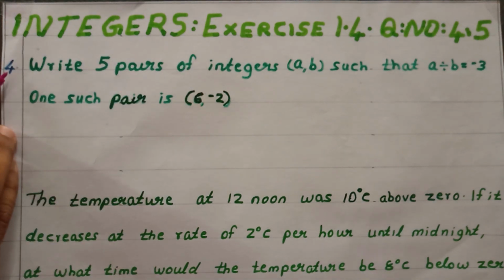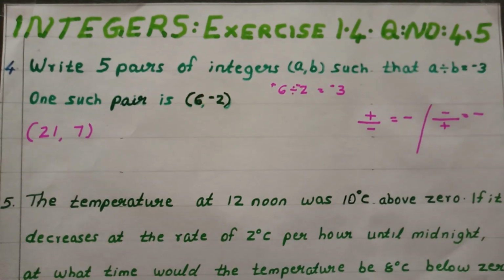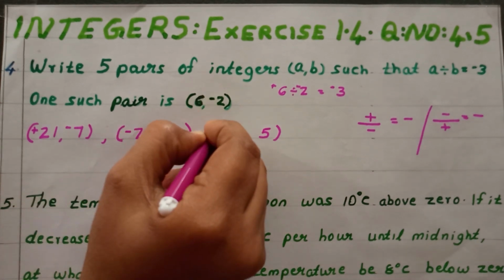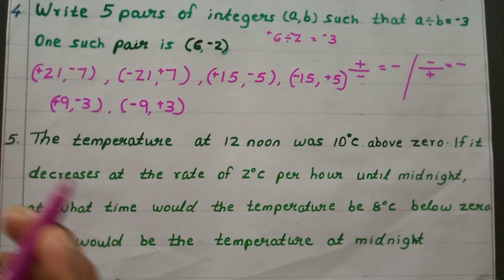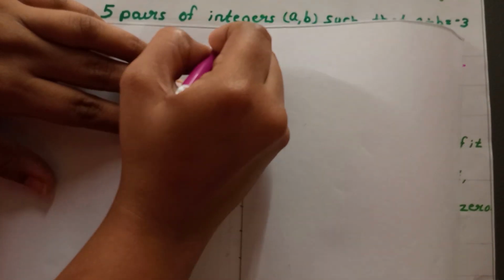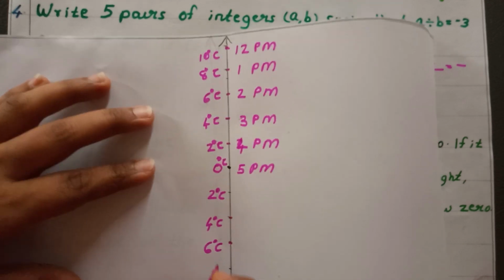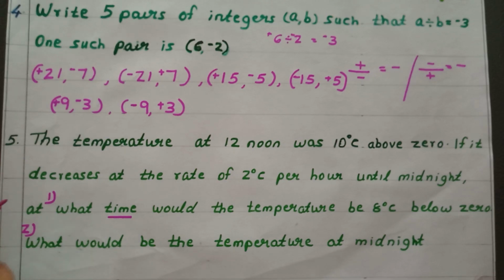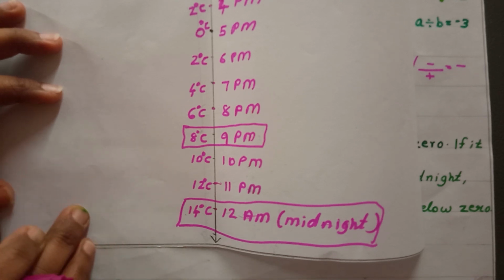Q: 4 and 5 Exercise 1.4 Chapter 1 Integers Mathematics NCERT syllabus Maths Ninjas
NCERT syllabus
standard 7
mathematics
chapter 1
integers
exercise 1.4

(4)
Write five pairs of integers (a,b) such that a / b  =- 3    one such pair is (6,-2)

(5)
The temperature at 12 noon was 10°c above zero. If it decreases at a rate of 2°c per hour till midnight, at what time would the temperature be a 8°c  below zero .What would be the temperature at midnight.